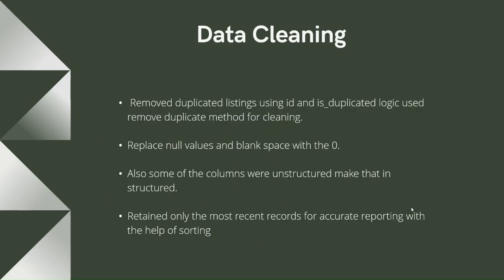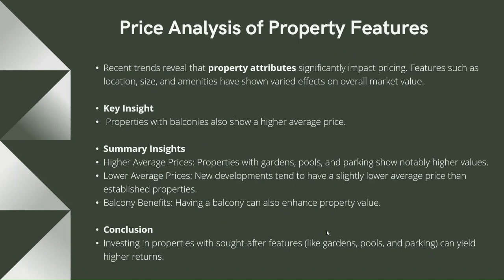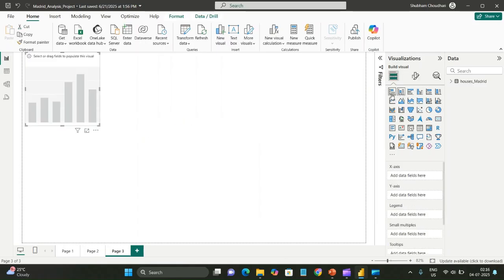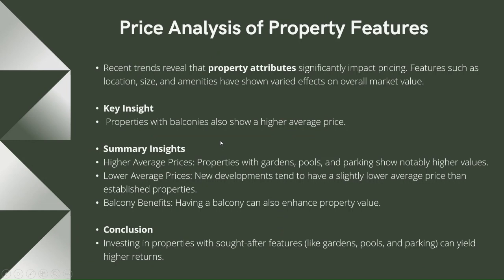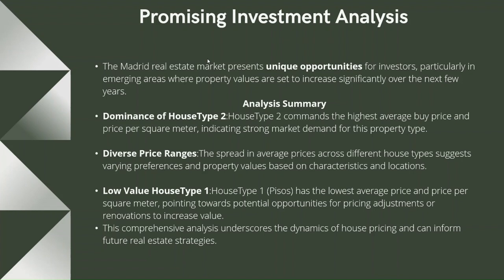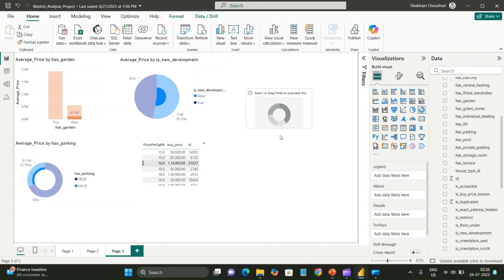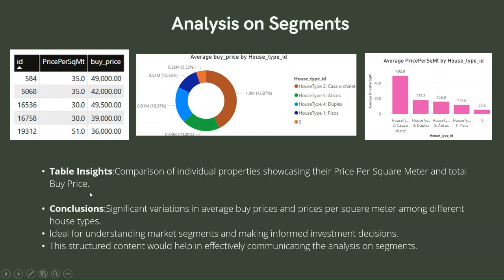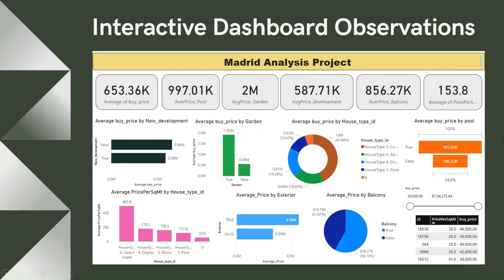Madrid Real Estate Market Analysis Using Power BI | Interactive Dashboard & Investment Insights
In this video, I present a full Madrid Real Estate Market analysis using Power BI, showcasing how to clean real estate data, analyze pricing patterns, and identify investment opportunities. Learn how features like pools, gardens, and region affect property values and how to create a professional dashboard for stakeholder reporting.

📊 What You’ll Learn:

How to remove duplicate listings using Power Query

Price analysis based on property features (pool, garden, new development)

Top investment segments based on square meter value and interest rates

Dashboard with slicers for dynamic filtering

Regional performance insights (Chamartín, Salamanca)

Strategic recommendations for real estate investors

Power Query

DAX formulas

Interactive visualizations (bar charts, maps, slicers)

Job interview case study prep